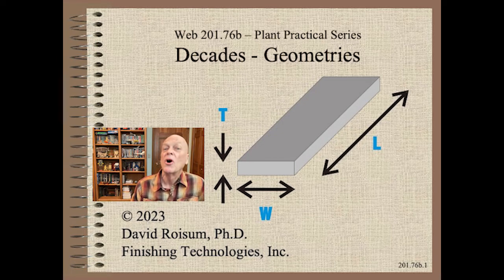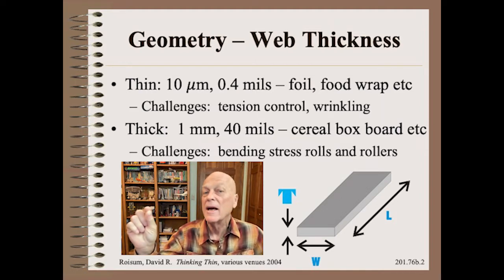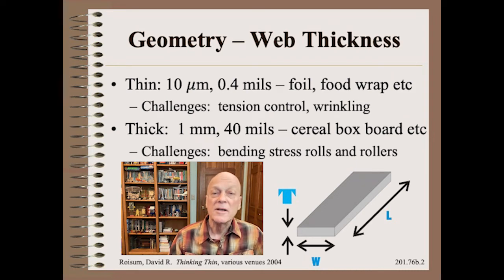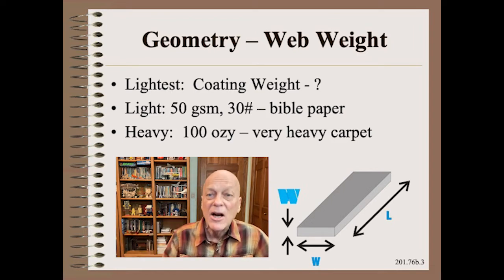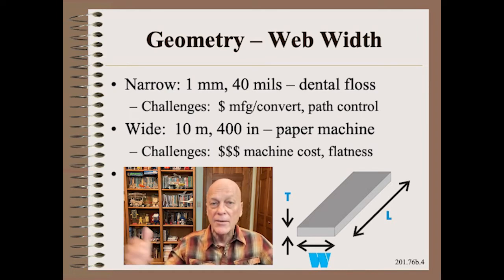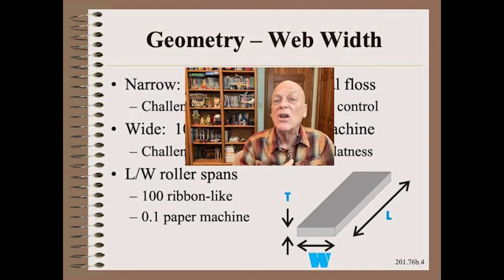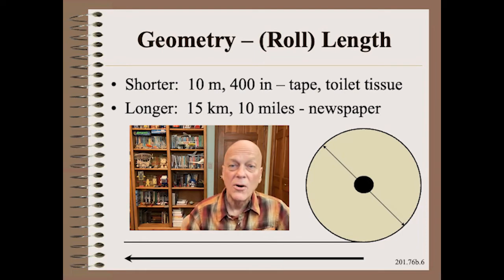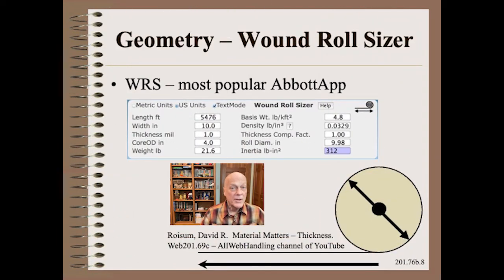Web20176b - Decades - Geometries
In this week’s show, we explore the range of geometries that can be found in the web world.  These geometries include web width and thickness as well as wound roll properties such as diameter, length and weight.  Knowing where you sit in these ranges can tell you much about the challenges you can expect.